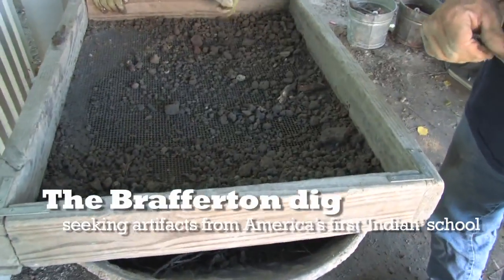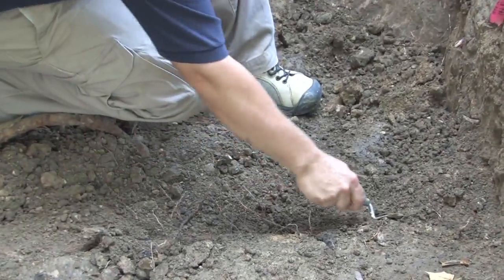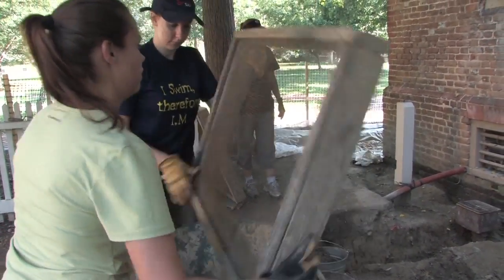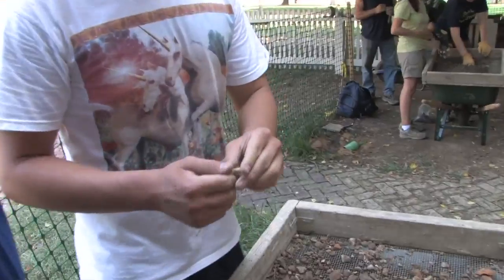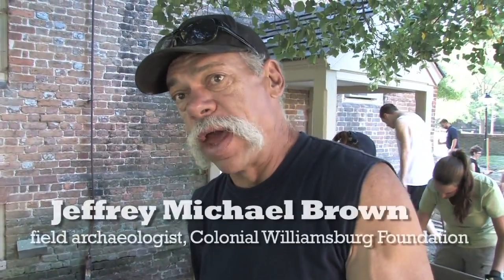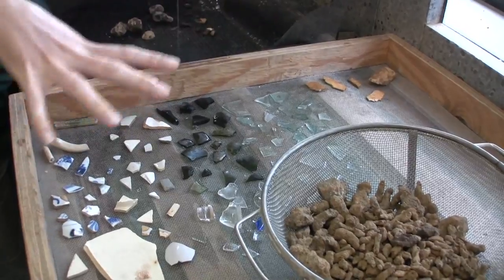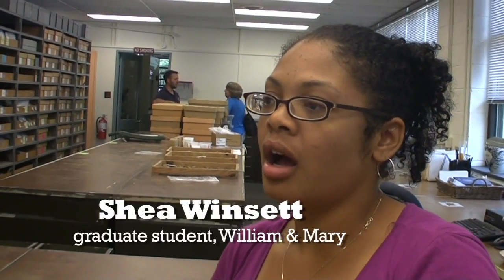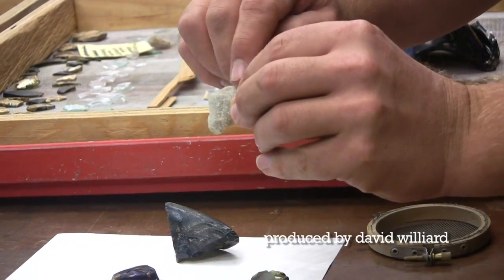[Archive] The Brafferton dig: Looking for artifacts from the W&M 'Indian' school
A collaborative team of archaeologists with the Colonial Williamsburg Foundation and the College of William & Mary are conducting a 'dig' around the base of the Brafferton, which housed the College's Indian school.